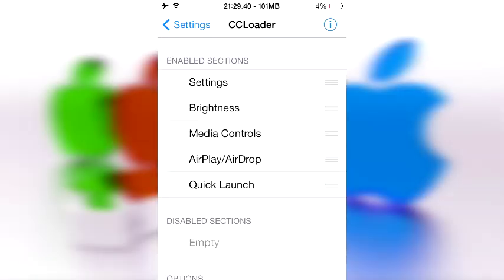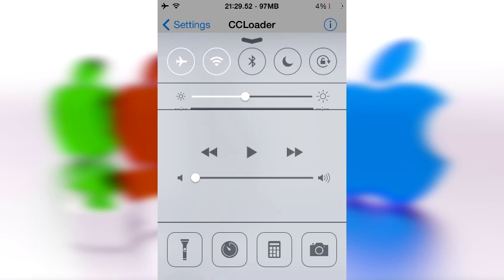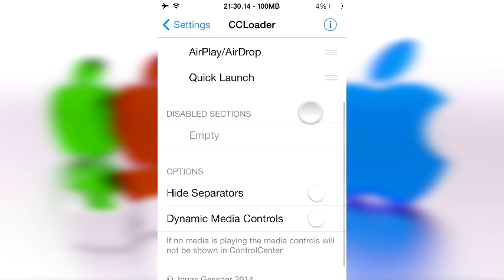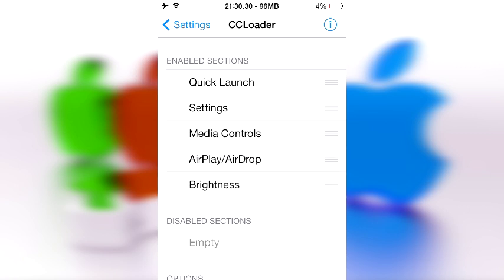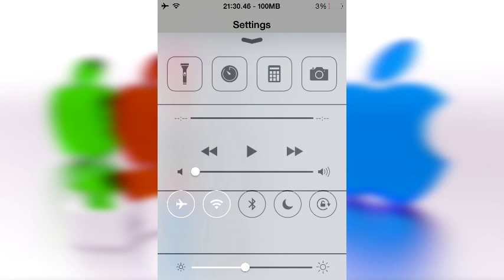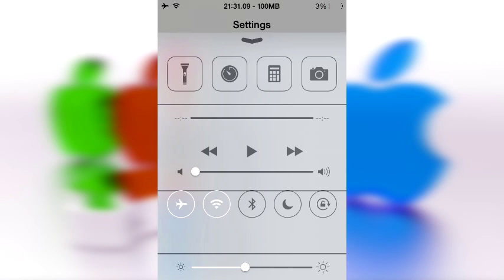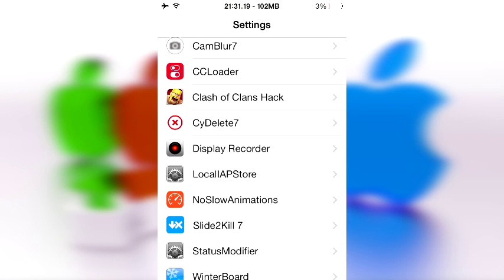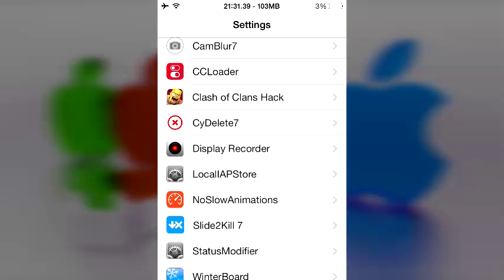CC Loader iOS 7 - Cydia Tweak - Change order of sections inside of control center! 2014